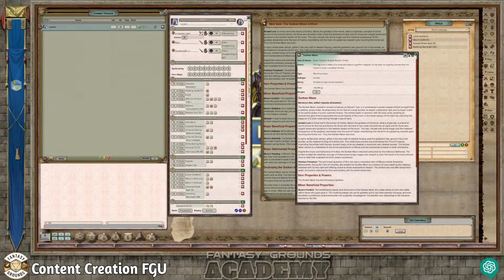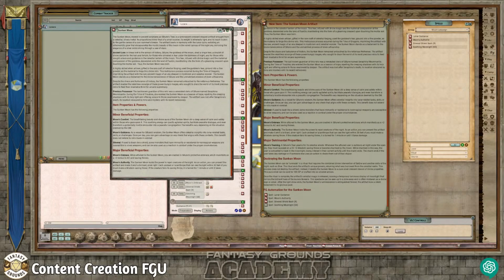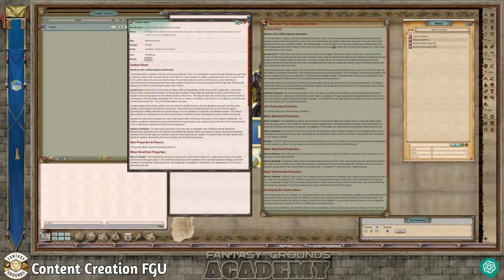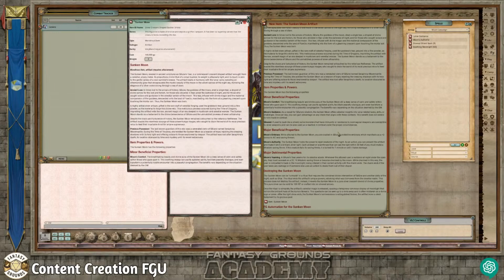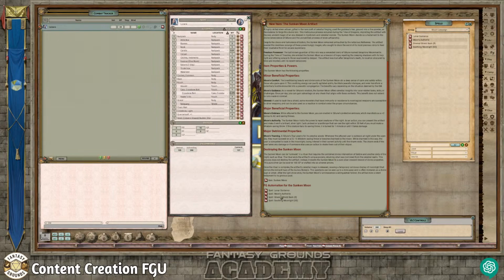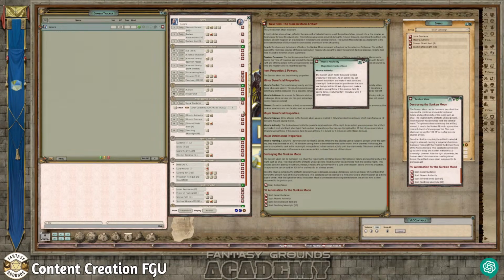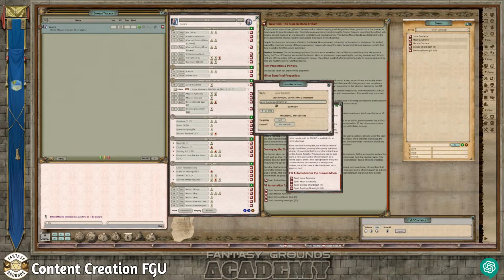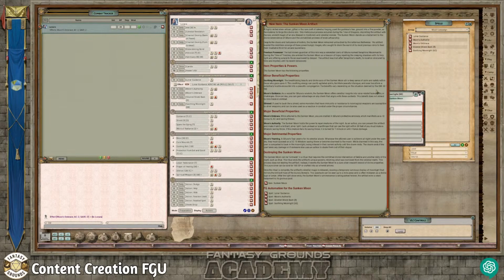FGU Unity Content Creation Pt.2 | Fantasy Grounds Unity| FGU 4.4.0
Topic: 06/20/23
Content Creation in FGU.

Background Audio by: Monument Studios Fantasy III
**Using the FG "Localized" audio integration within the FGU platform. Using the VLC local audio Extension by Tarkonian.
@fantasy grounds

Join us for a live stream hosted by the Fantasy Grounds Academy, where we'll explore the FG Unity platform. Use of modern and more recent tools like Chat GPT and the local sound integration features and related content during gameplay GM tips.

VLC 2.0 Only, NOT 3.0+!!!